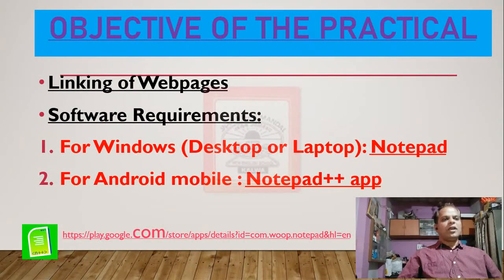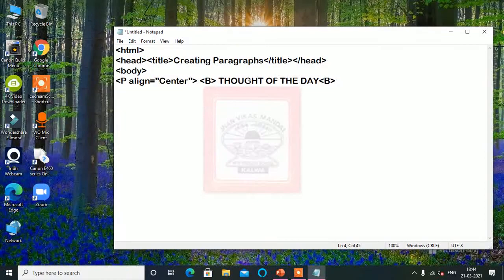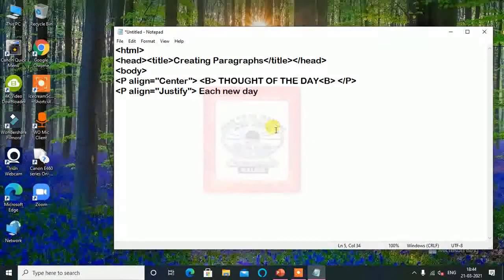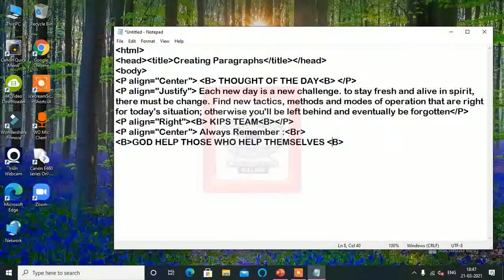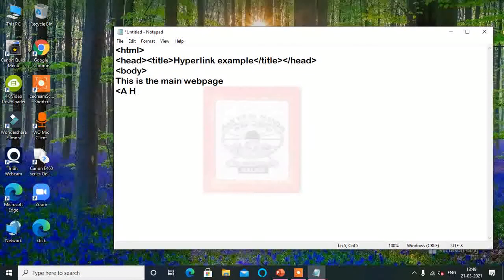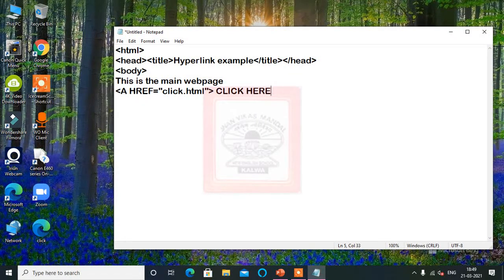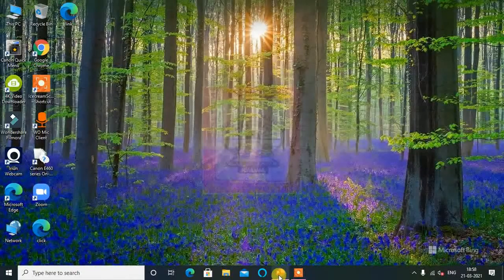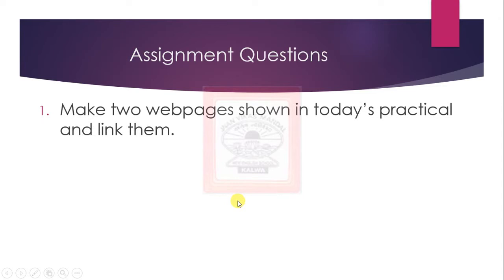STD 9 PRACTICAL 32 : Linking of Webpage in HTML